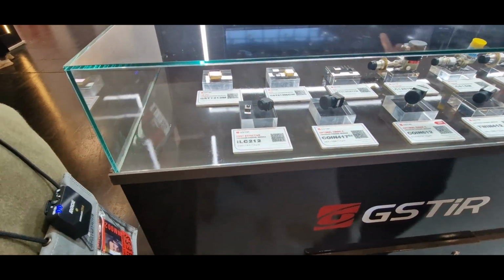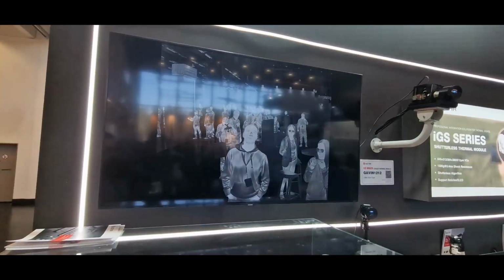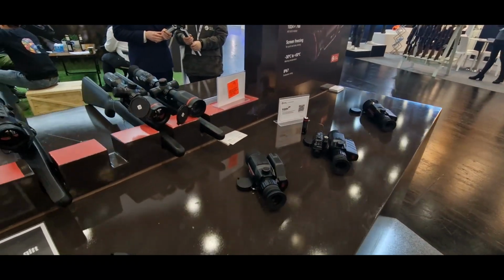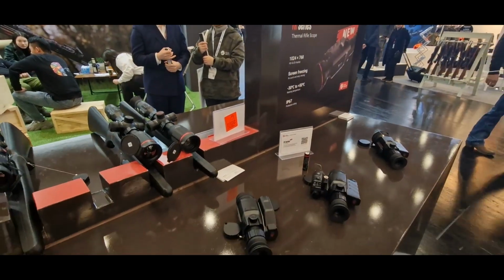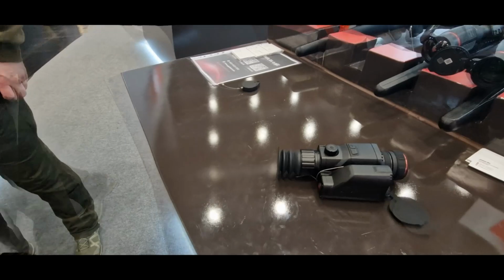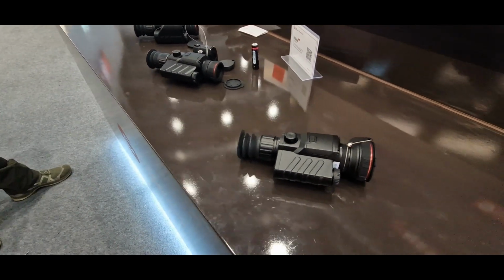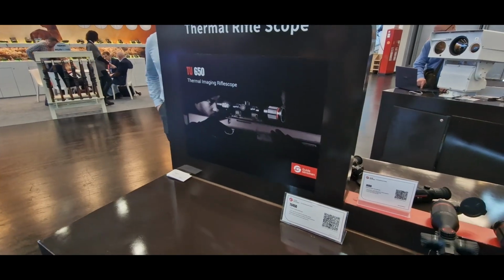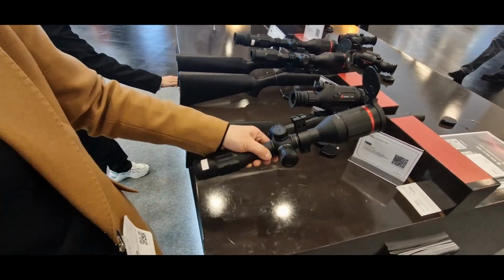Guide Sensmart – IWA OutdoorClassics 2023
Guide Sensmart Tech Co., chiński producent elektrooptyki, przedstawił ofertę urządzeń noktowizyjnych i termowizyjnych na pokaźnym stanowisku na tegorocznych targach IWA OutdoorClassics. W wywiadzie udzielono m.in. informacji o zróżnicowanej ofercie, nowościach oraz strategii na rynek europejski.